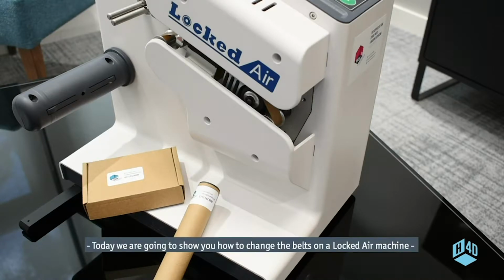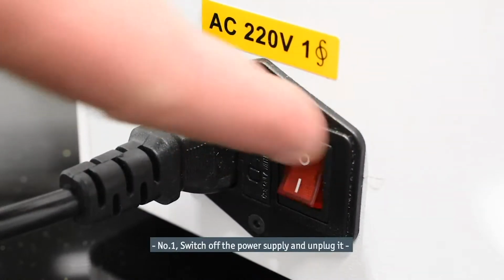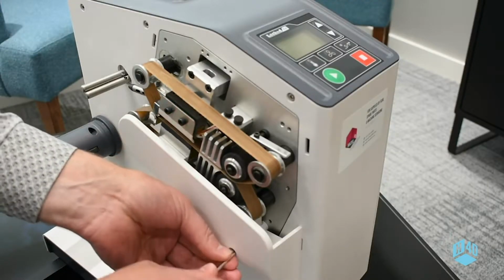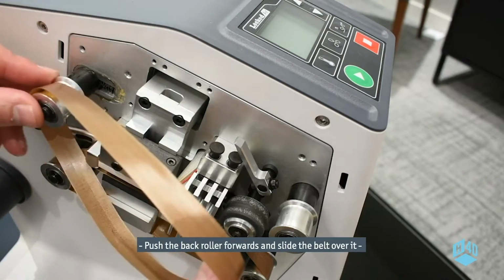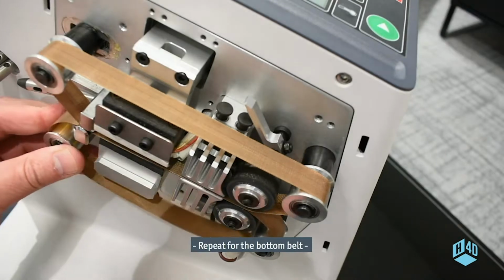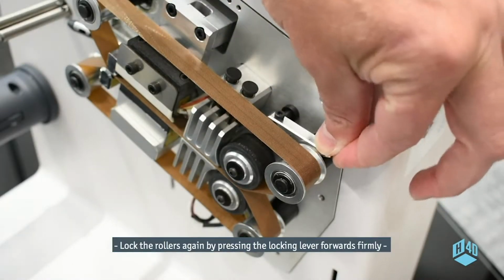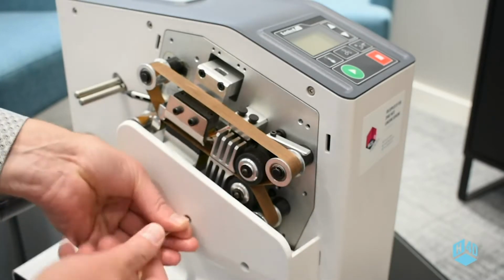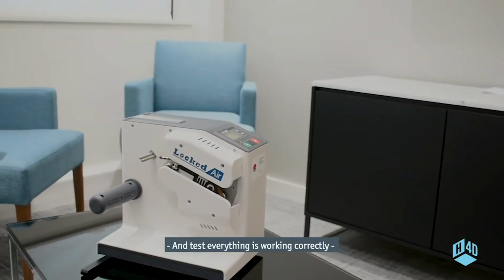How to change the belts on a Locked Air Pro Starter Class Machine | Hazel 4D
Find out how to replace worn drive belts on your Locked Air Pro Starter Class void fill machine. This video shows you how to remove the worn belts and replace them with the new belts from your belt changing kit.